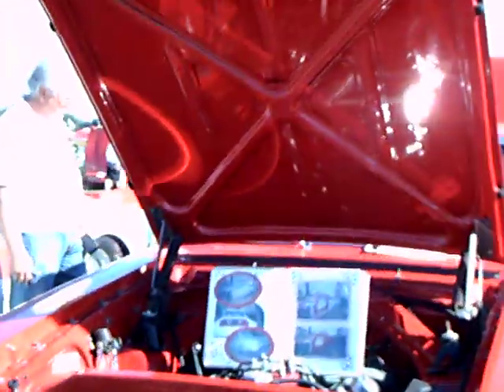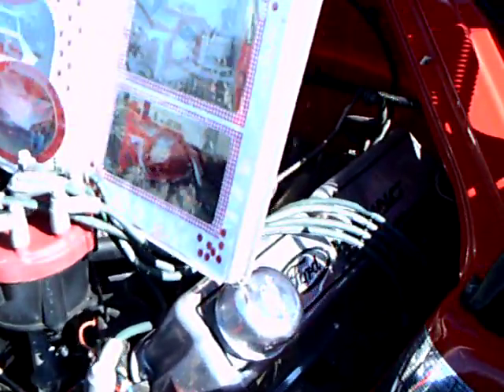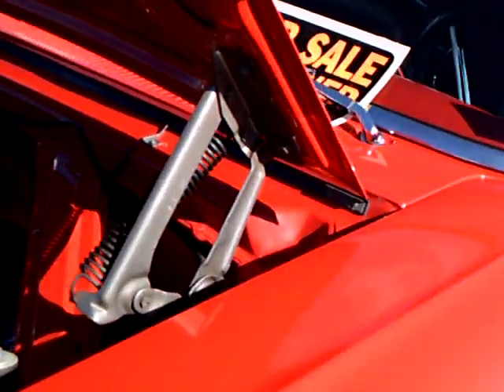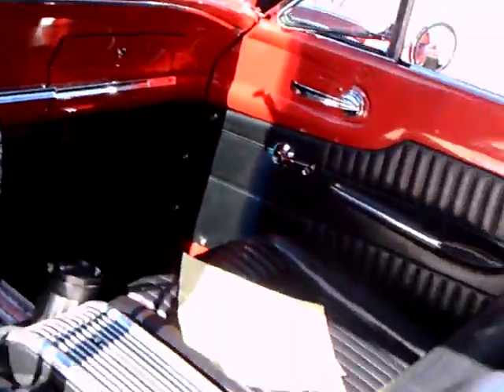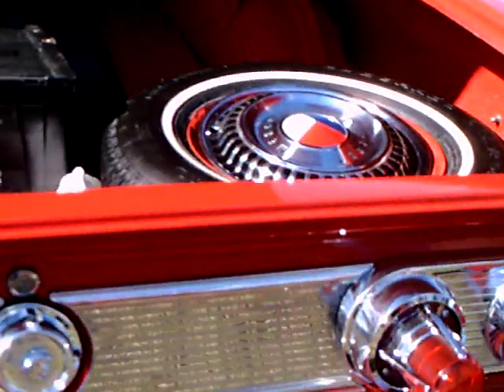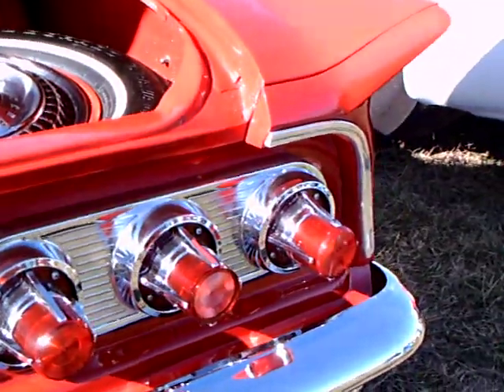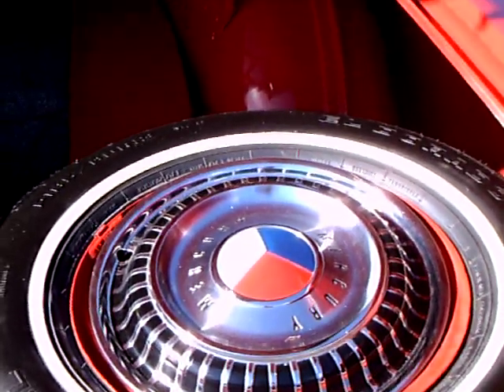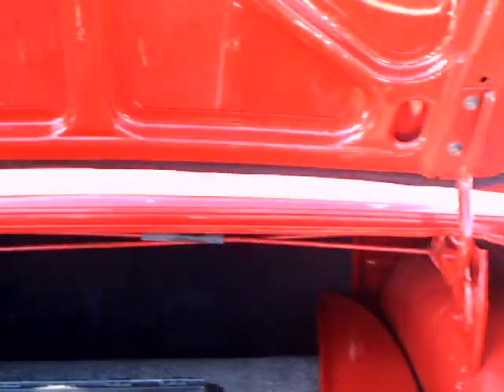1963 Mercury Comet S22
Comet really came of age with this car!  If Falcon could have the Futura, Comet could have the S22!  I'm amazed at the paint job on this car...it's 10 years old, but looks absolutely new!  The owner tells me he has the original tires!  What a car!